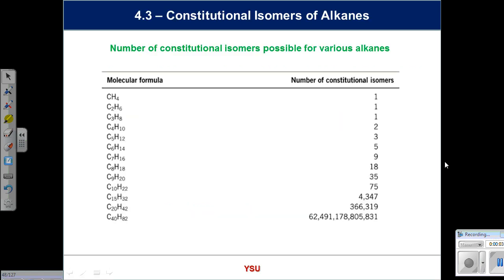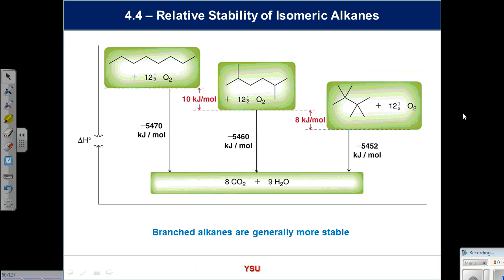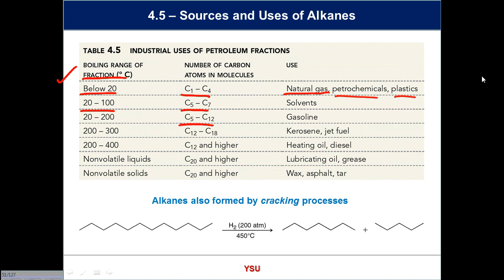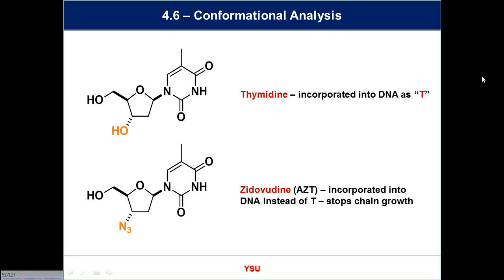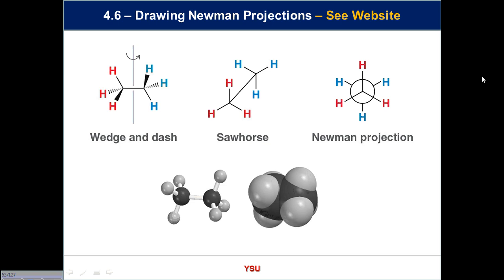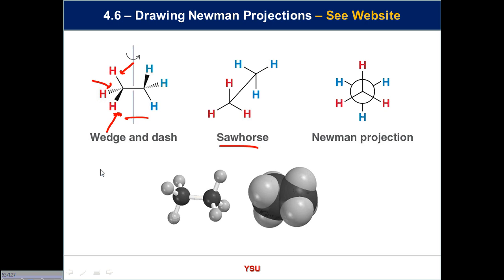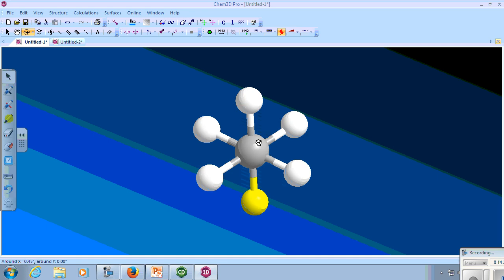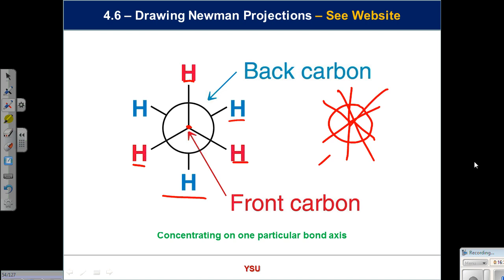Lecture 9 : September 11 2015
Newman depictions